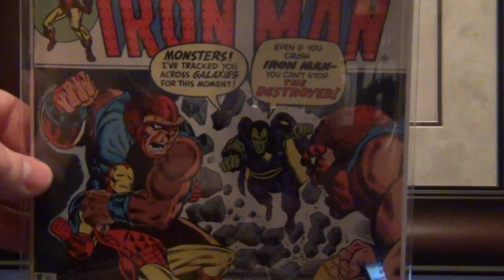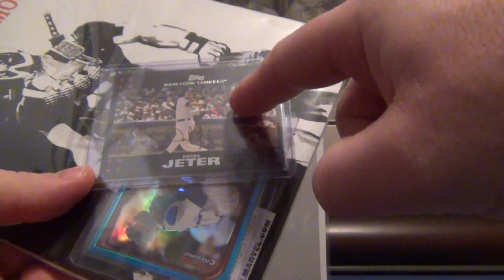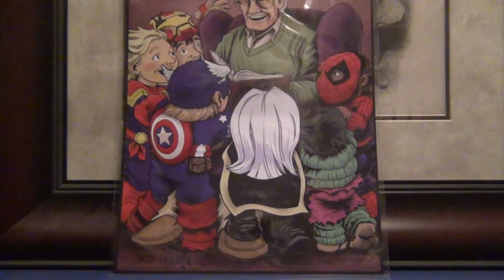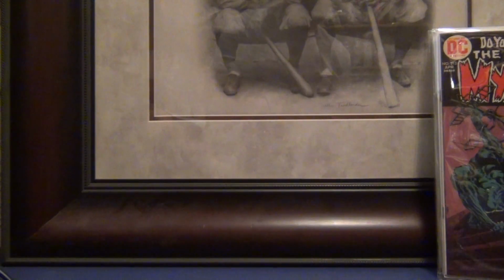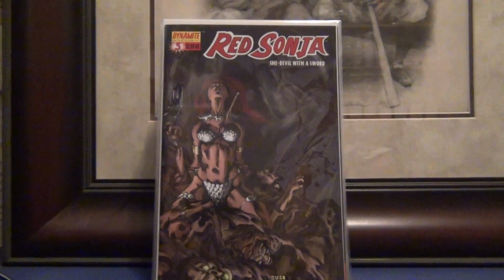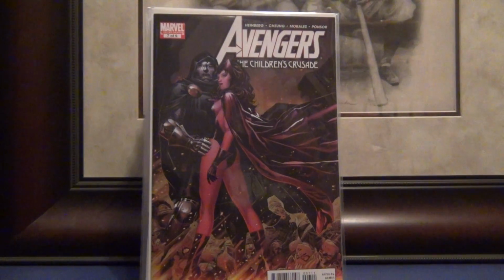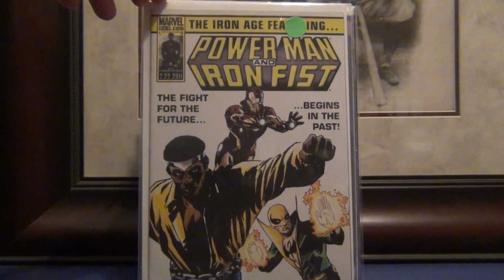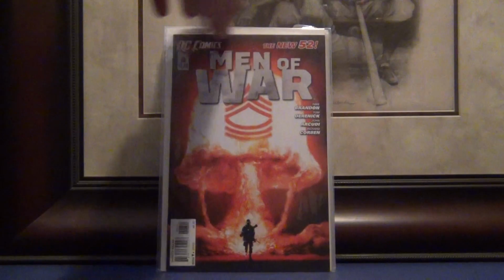3/9/2014 A Comic Con Haul, A Huge Key Book and a RAOK from Jockusnerdius!!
Some books I picked up at a local comic con, some signed books, a HUGE key to finish a run and a RAOK from Jockusnerdius! If you have not checked him out please do so! Here is a link below to his channel..